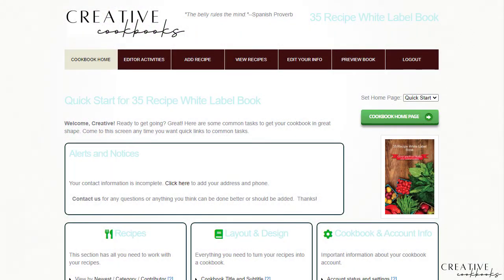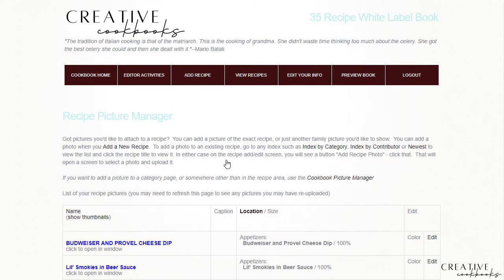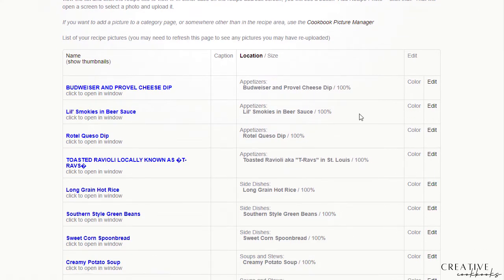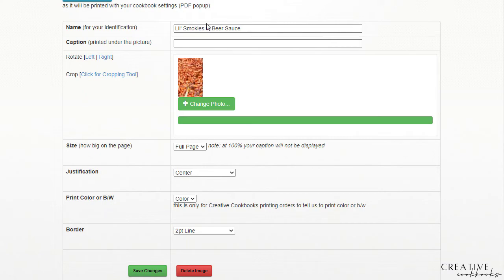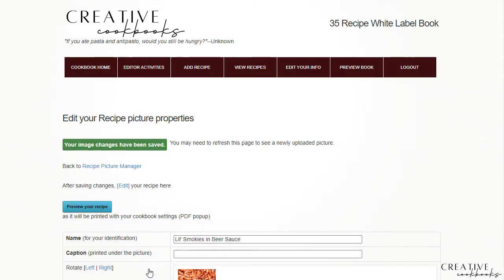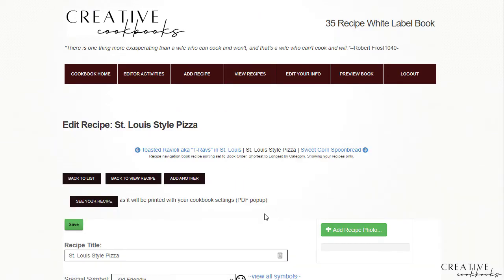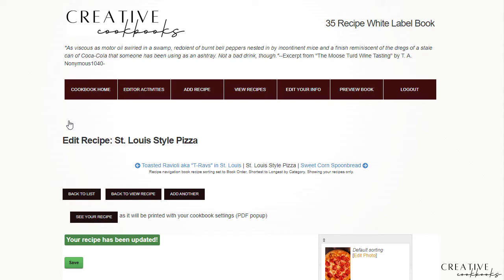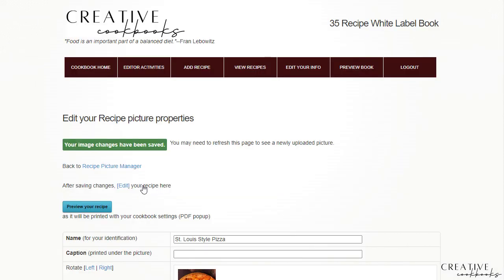Managing Recipe Photos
This video tutorial covers the topic of working with your photos directly related to individual Recipe entries, not to be confused with Cookbook Photos which include any family or business photographs, photo collages, advertisements or other pages with graphic design in .jpg format. The Cookbook Photo tutorial is a separate video.

Please note, Recipe Entry is covered in the Getting Started video, and your cover design is covered in the Cover Design video. There are some additional photo formatting tips found in the Formatting Photos video.